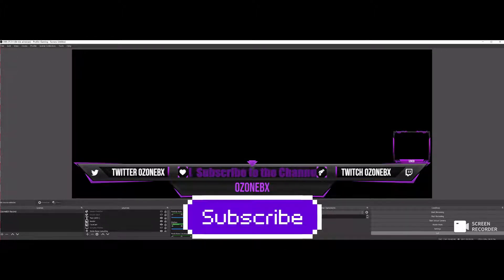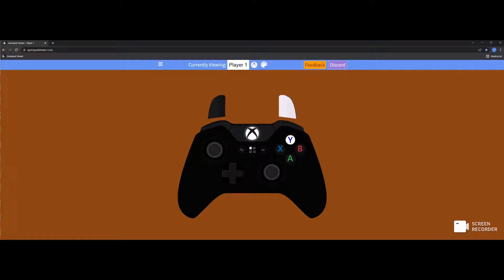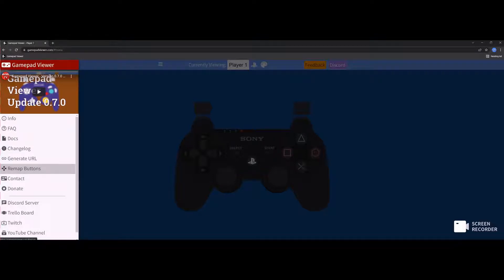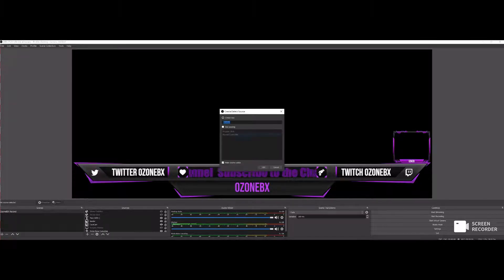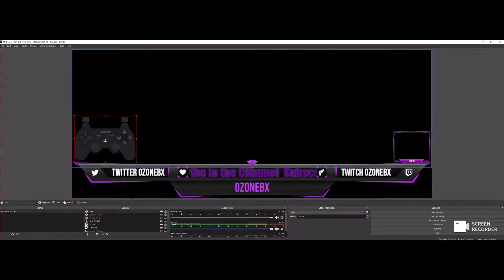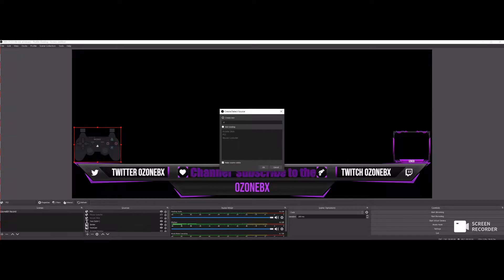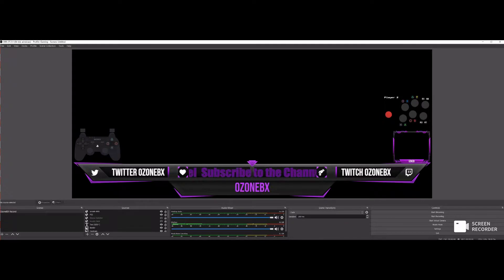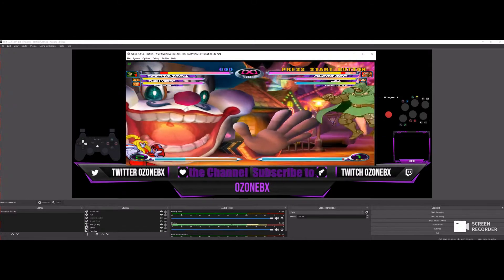How to Add Controller/Arcade Stick input Overlay to OBS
How to Add Controller/Arcade Stick input display to OBS
when streaming games.
I was trying to figure this out. Used a few other methods but this worked the best for
my 2 streaming setups.